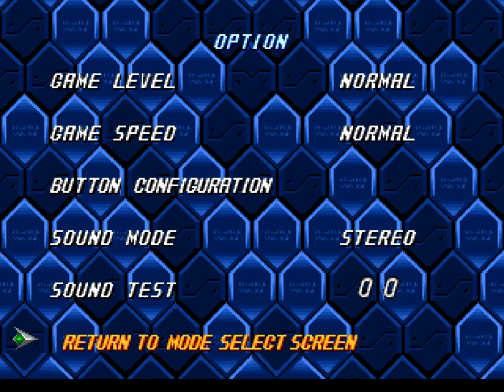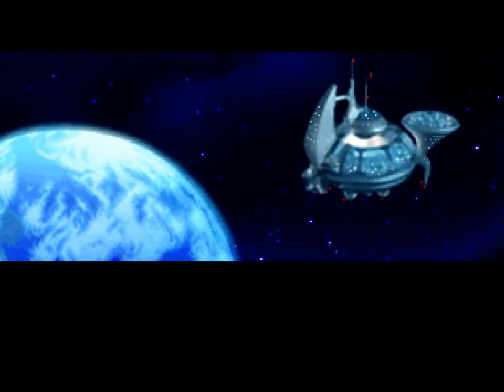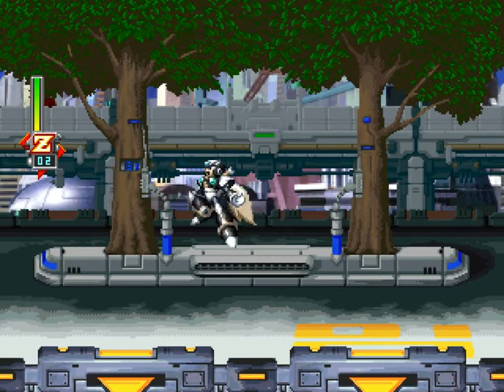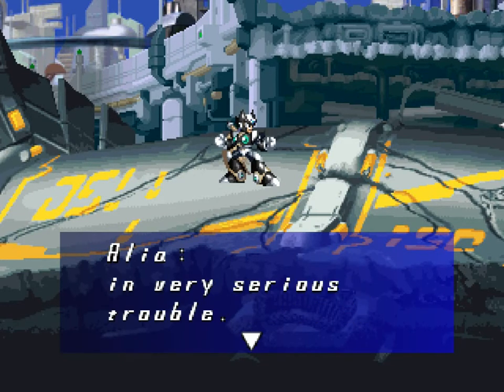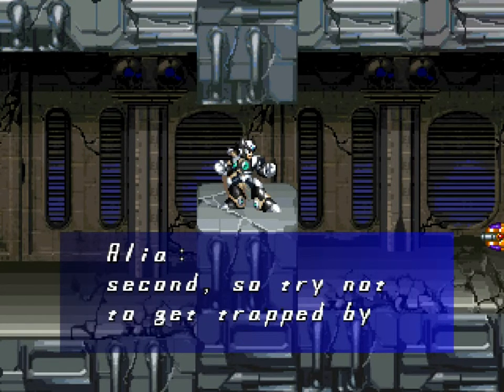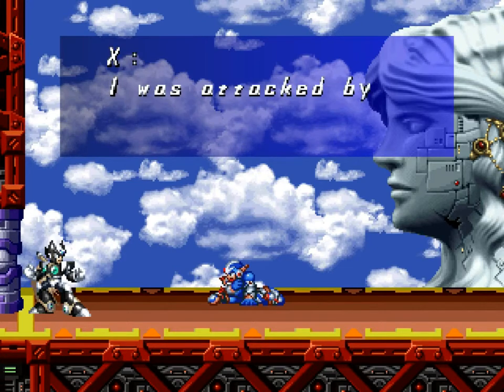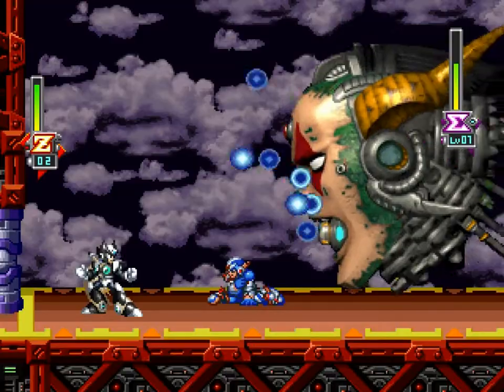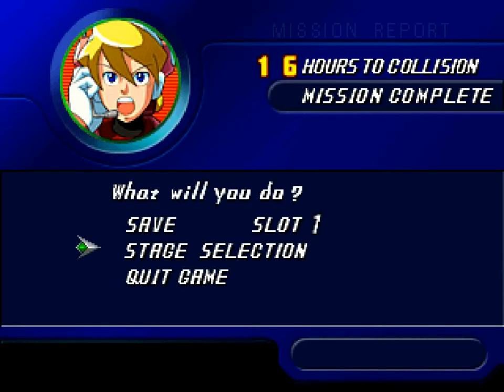Let's Play Megaman X5 - Zero Playthrough - Intro Stage and Cheats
So here we are again, after having played through the game once, Gotten all of the armors(except one), all of the heart tanks, and defeated Sigma.

So why are there new updates?

Simple: I am a true completionist.

I stated at the beginning of this run that I would do a 100% run of x5. And while I did get all of the armors(except one) and all of the heart tanks, I did not get all of the endings, conversations, or parts.

As such, this starts the Zero playthrough of the game. In this playthrough I'll be using the Black Armor from the beginning. Once you beat X5 once, it shows you the code to get either the Black Armor for Zero, or the Ultimate Armor for X in the beginning of the game. Also, even though Zero can be alot harder to use, since he does not have as much invincibility as X when it comes to abilities, and he generally has to stay close(Unless you want to rely on the semi terrible Zero Buster), he can abuse his combo to get in more damage(If you've ever seen a TAS, you know what I mean) To avoid invinicibility periods.

Oh, and since I beat the game once I'm treating this as a Japanese Sim, so any text I've already read in the X playthrough I'll be skipping for the Zero, just showing text that changes for Zero.

Items Acquired:
Black Armor(Zero)